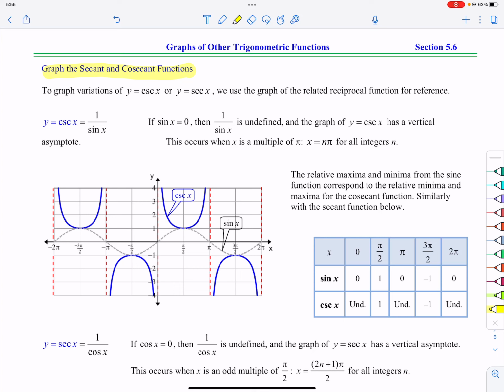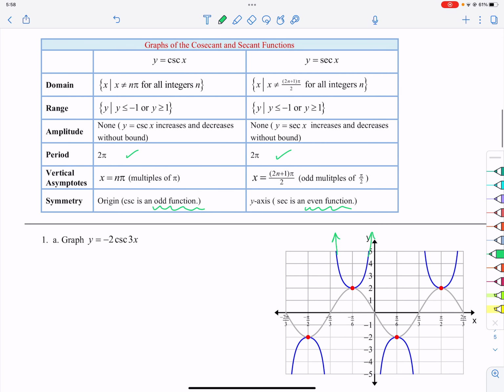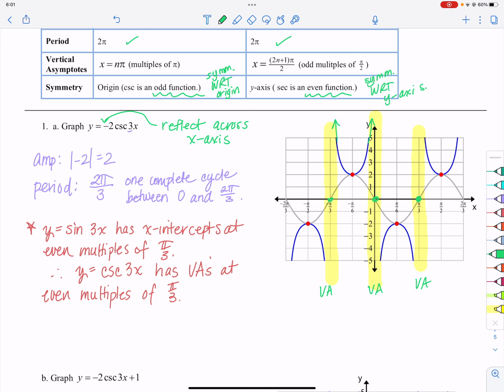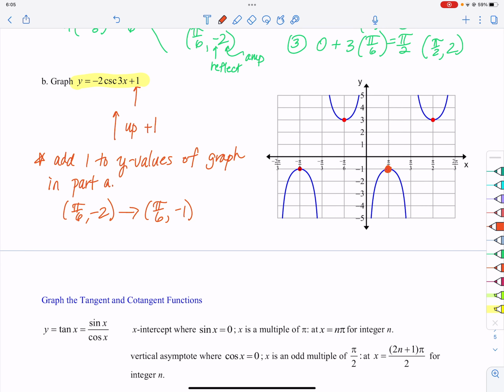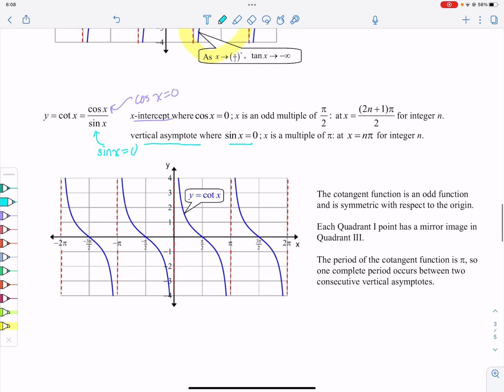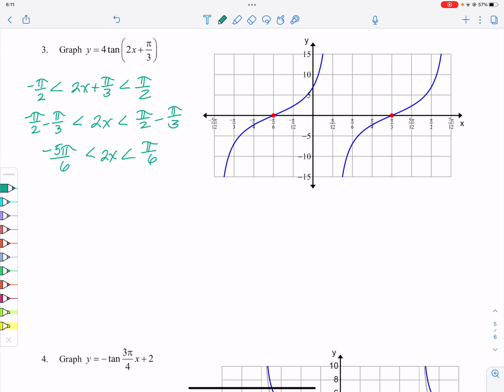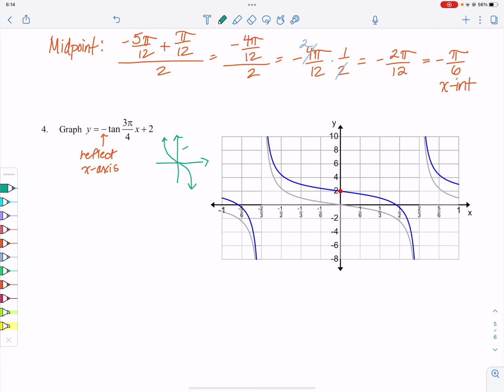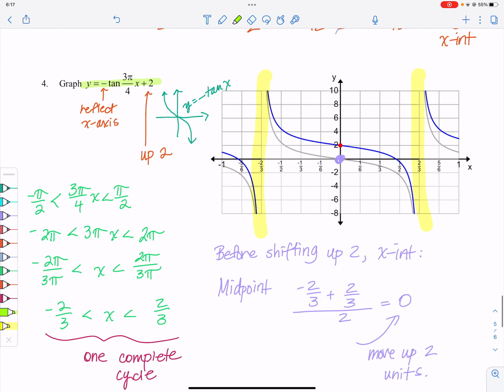Section 4.6: Graphs of Other Trig Functions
Graphing the tan x, cot x, sec x, and csc x functions